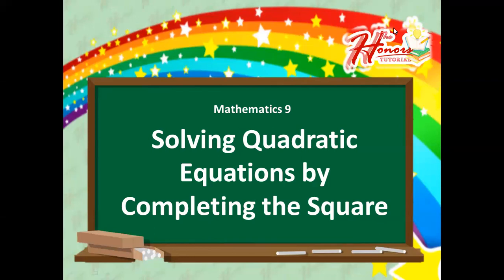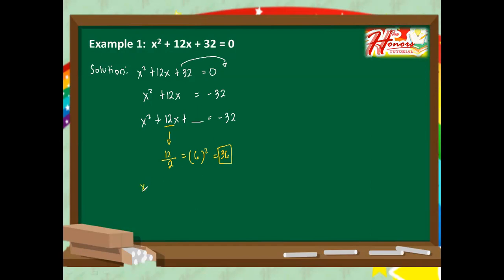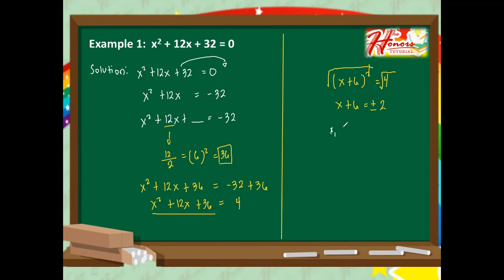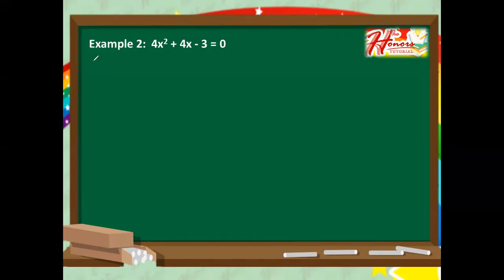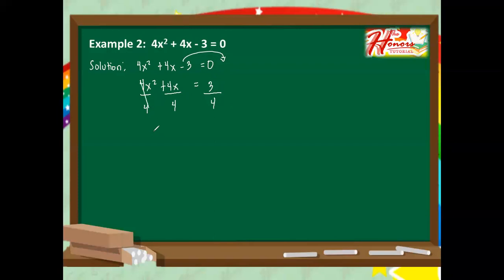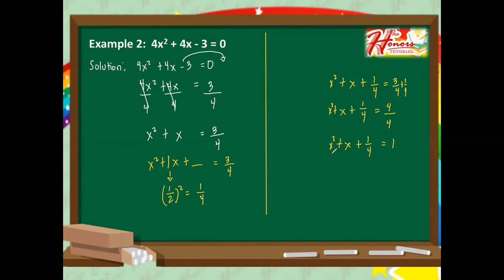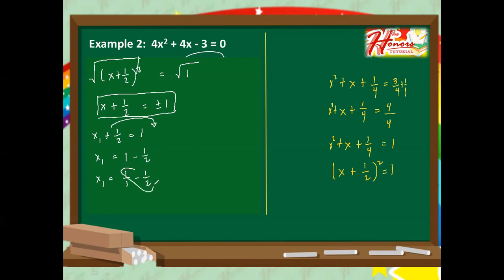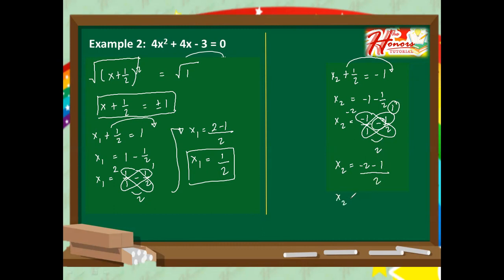Math 9 Solving Quadratic Equations by Completing the Square